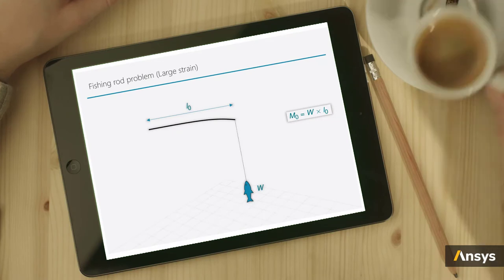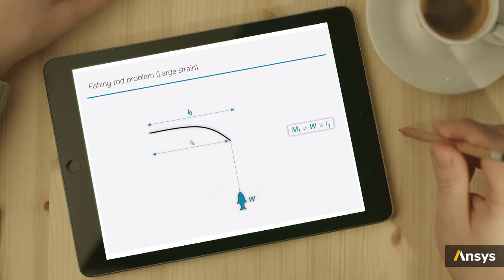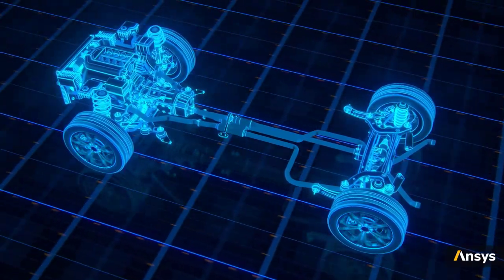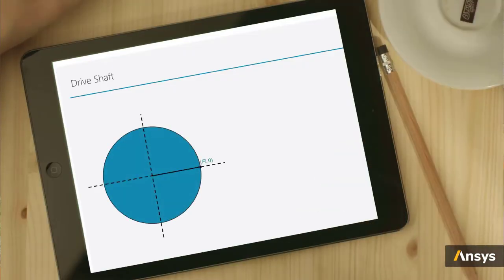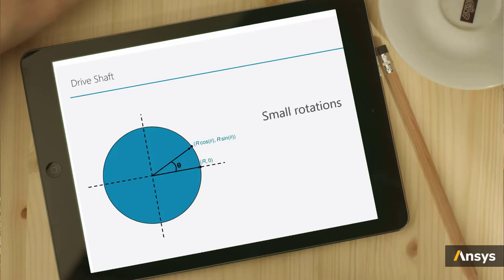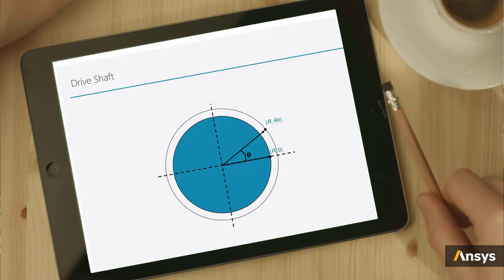Intro to Large Deformation — Lesson 1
This video lesson introduces the concept of large deformation, which considers the change in shape of a structure and the corresponding stresses that are developed in it. These large deformations come in the form of four geometric nonlinearities: large strain, large rotation, stress stiffening and spin softening. This lesson is part of the Ansys Innovation Course: Large Deformation. To access this and all of our free, online courses — featuring additional videos, quizzes and handouts — visit Ansys Innovation Courses